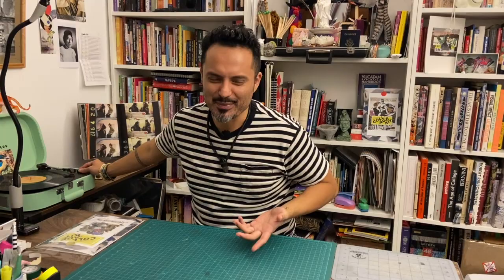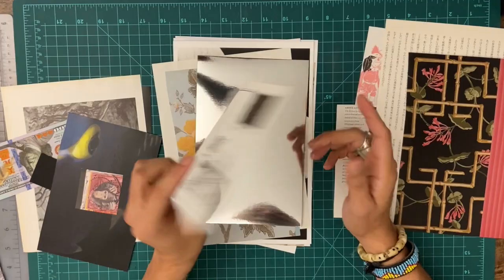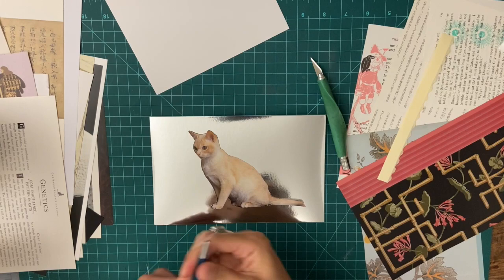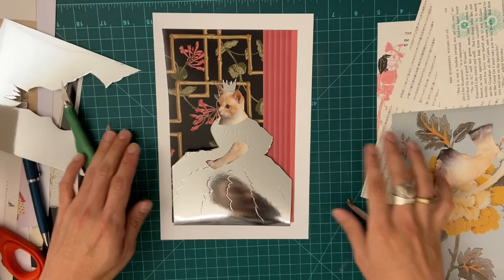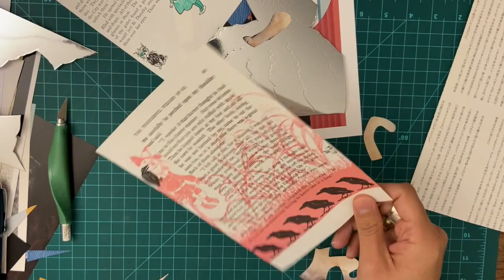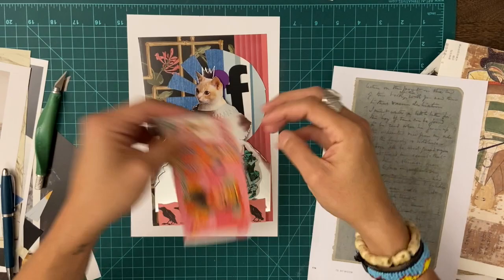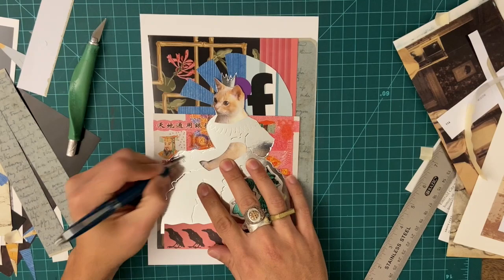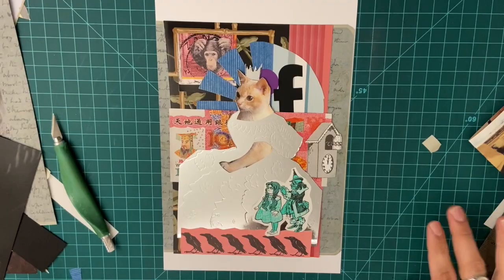Unboxing Collage Kit December 2021... The last of the year / Luis Martin / The Art Engineer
I’m setting some intentions for 2022 with the last Collage Kit of the year! Join me as I dive in to December’s Collage Kit. I find a monkey,  cats and a silver sheet, Oh my, yes even Dorthy shows up in this one. We are sending you lots of love and best wishes for the new year, and above all I hope you find purpose and joy in the work you are making. Your work matters! Xo

Learn more about Louis William Wain the artist famous for his painting of anthropomorphic cats in the turn of the 19th century.

Get your Collage Kits, Collage Prompts and more adventures at CollageDream.com

Go to CollageBoss.com to learn how to turn your studio practice into a studio business.